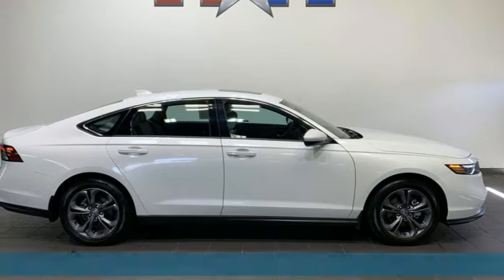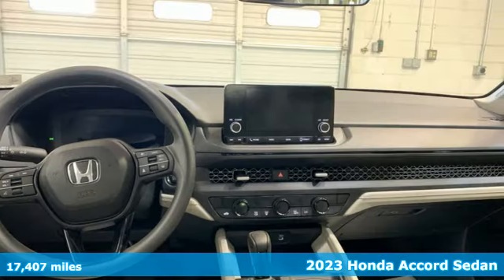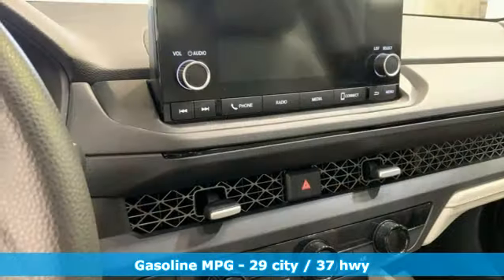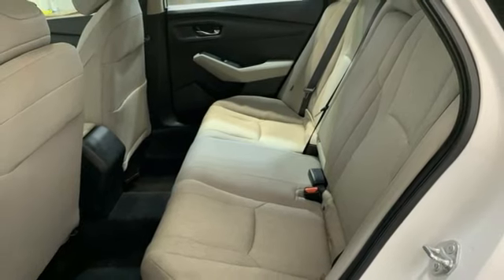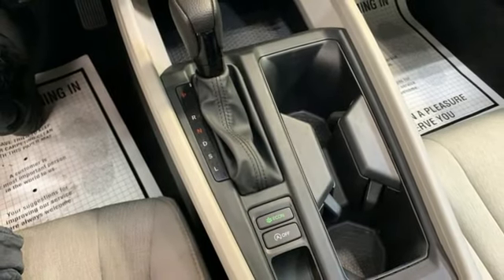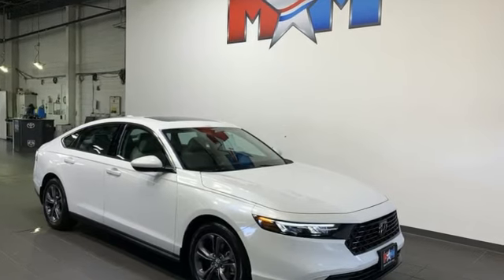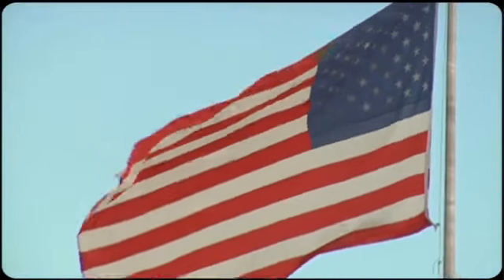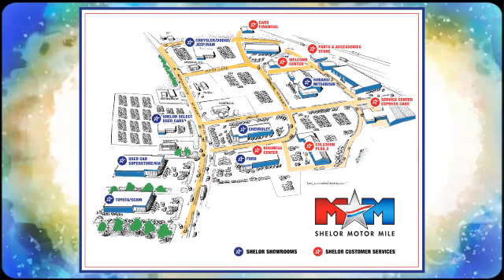Used 2023 Honda Accord Christiansburg VA Blacksburg, VA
Year: 2023
Make: Honda
Model: Accord
Trim: 4dr Car
Engine: 1.5L 4 Cylinder Engine
Transmission: CVT Transmission
Color: Platinum White Pearl
Interior: Gray
Mileage: 17407
Stock #: X67774
VIN: 1HGCY1F38PA049059